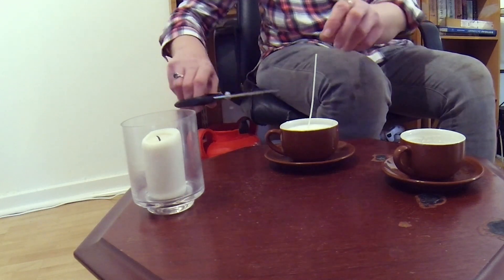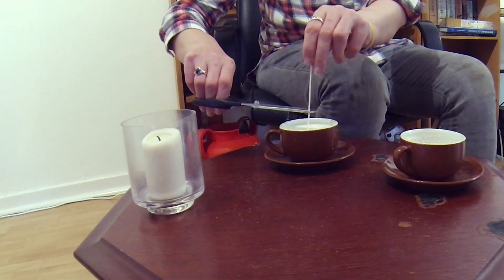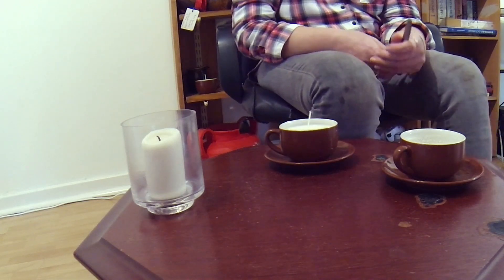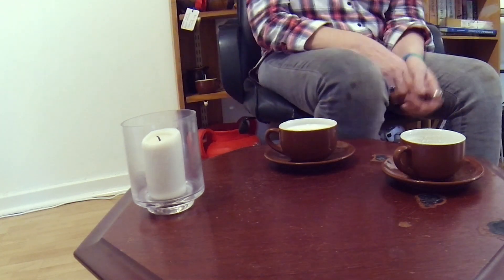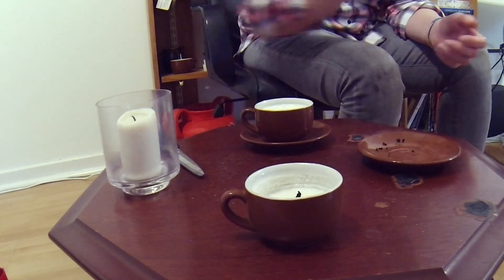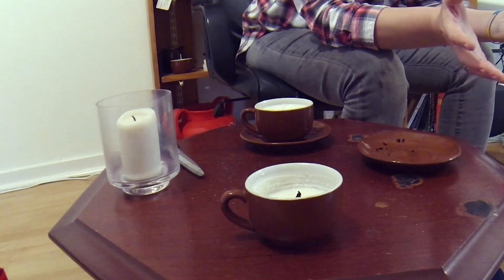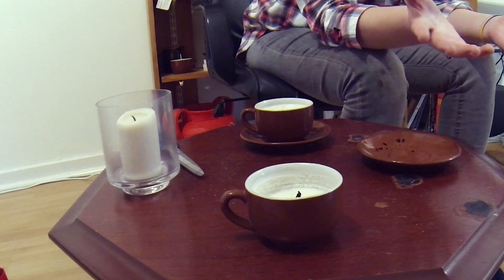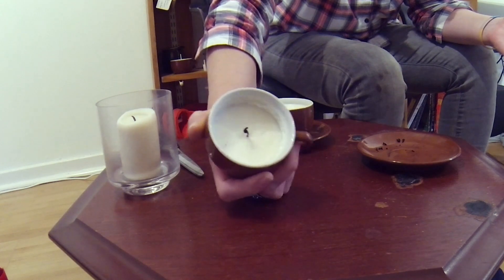Frequently Asked Question - Candles | Happily Lost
Hey everyone,

In this video I will be talking about common questions about candles.  Including product warnings, what does it mean if the flame is flicking, and what are the different waxes.  This is a short series of frequently asked questions about candles, gender, sexuality, and sex.  I hope you enjoy.

I know, not the video I had planned to put up this week, it seems I missed some important in the video on valve adjustment video and will have to record the video again.

Next week will be the second in the frequently asked questions, and it will be on gender.

Happily Lost